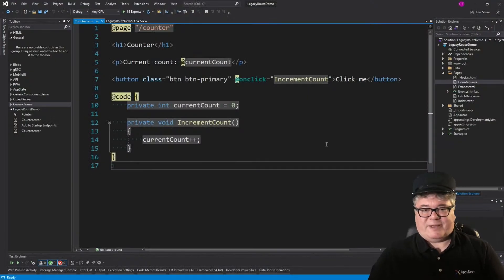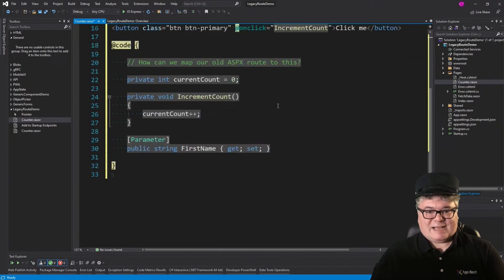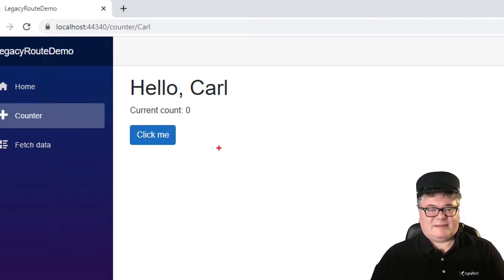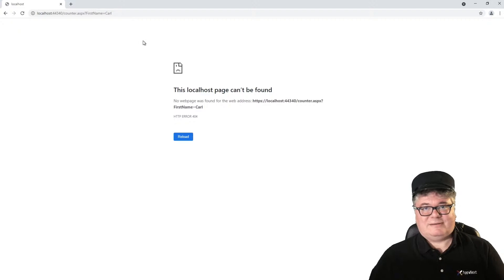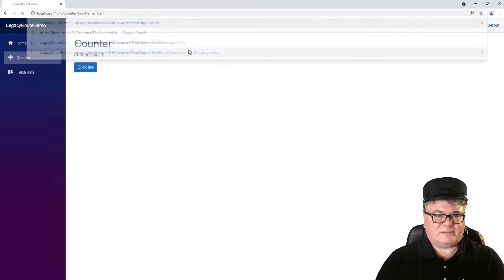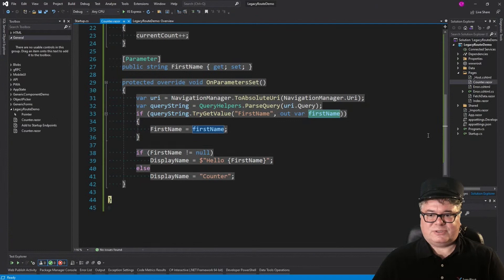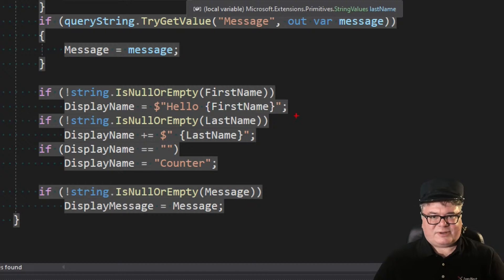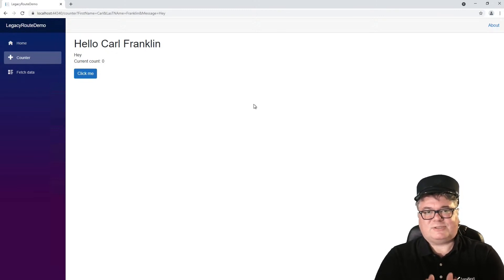Routing ASPX URLs to Blazor: Carl Franklin's Blazor Train Ep 53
Carl shows you how to route old .aspx pages to Blazor pages.